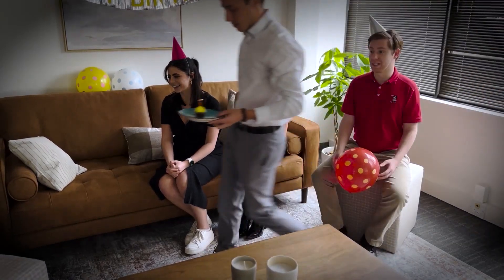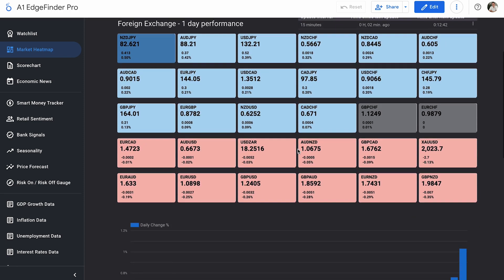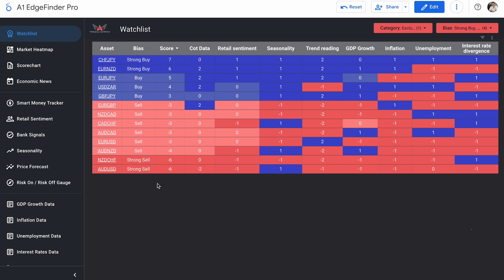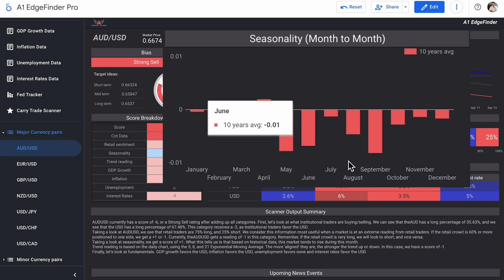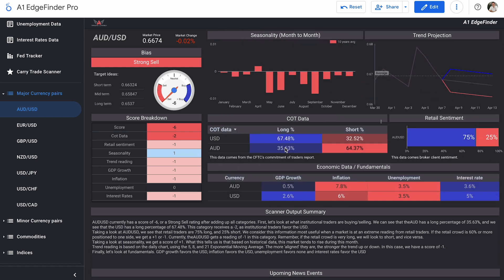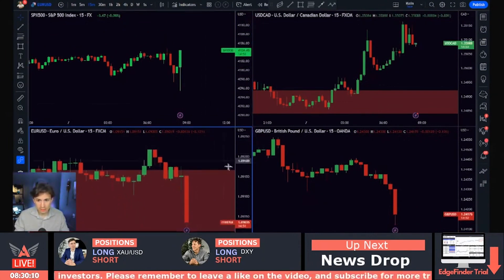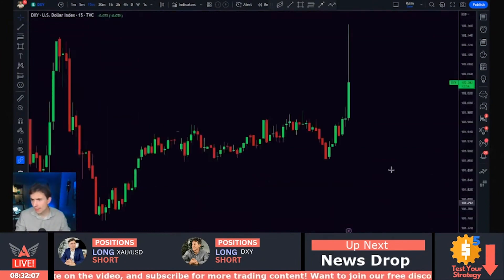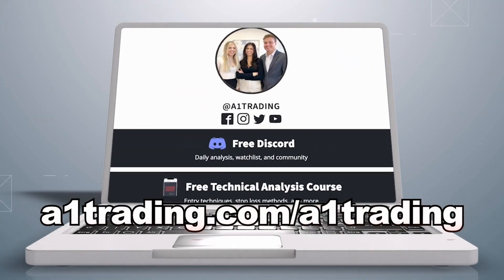NFP RESULTS: Dollar Spikes on Surprising NFP Report Data (FOREX FORECAST)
0:00 - Special Offer
0:18 - NFP News
1:08 - Market Heatmap
3:04 - Watchlist
4:24 - AUD/USD
6:10 - Historical Backtest
7:28 - AUD/USD
9:10 - TraderNick's Analysis